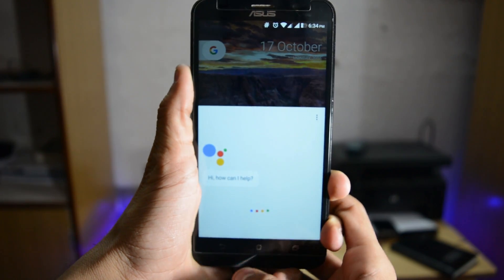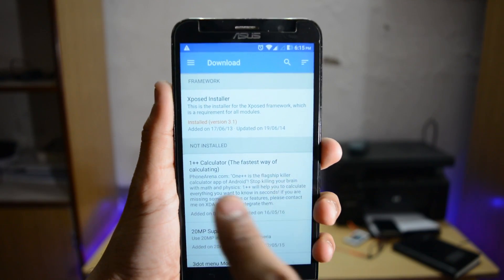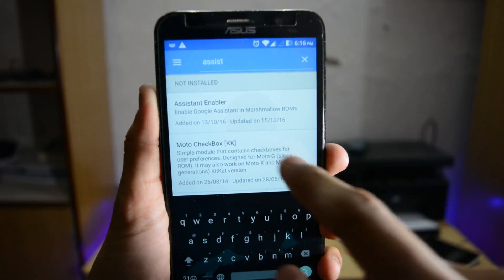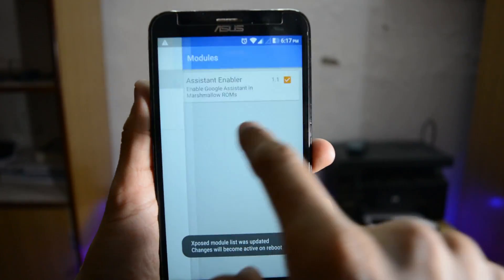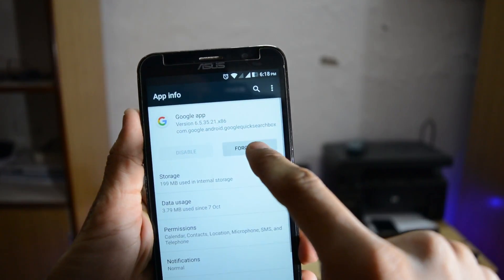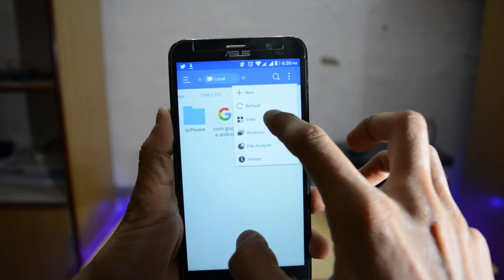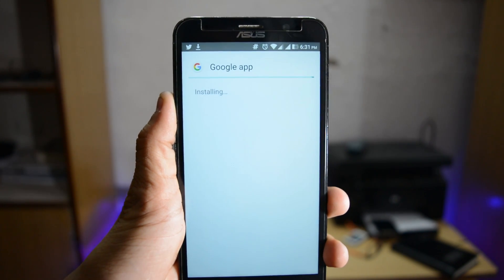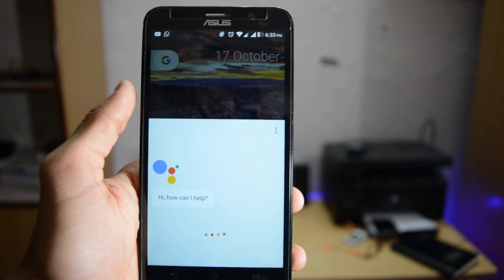How To Install Google Assistant in Any Android Device [Android 6.0+]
In this Video, I have shown how we can install Google Assistant in Any Android Device running with 6.0+ Android Version. Also you need to install xposed framework before that and root must be enabled.
Video Gear I use :
1.) (Amazon)
2.) (Flipkart)